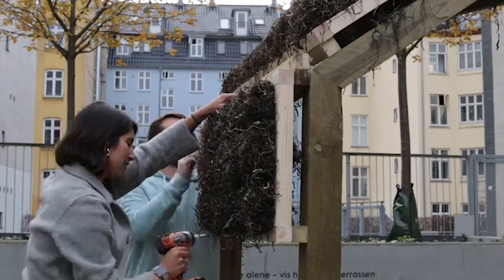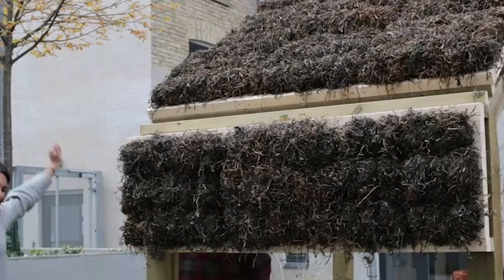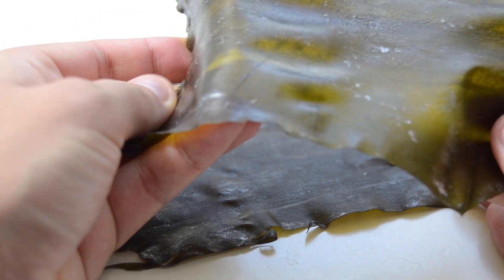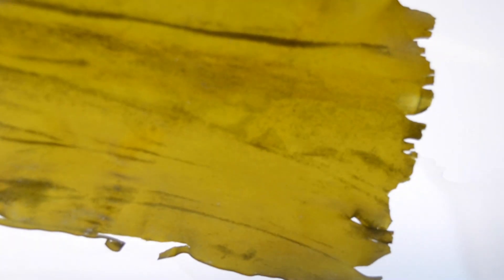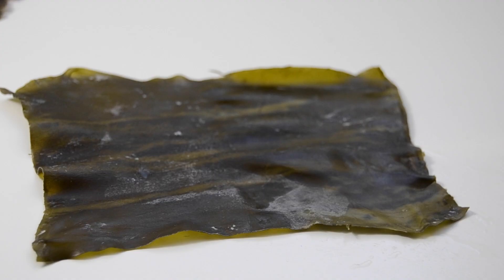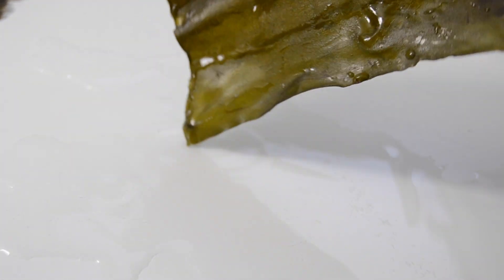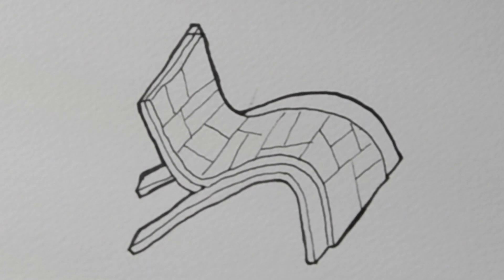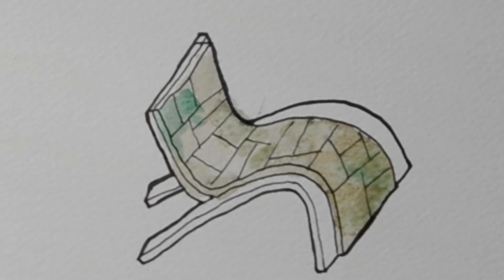Design Experiments : Kombu Leather & Kelp Architecture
In January, I began experimenting with a series of material experiments with kelp and seaweed to create membranes, that I hoped could be used in future architecture projects. I ended up creating something that I see a potential for multidisciplinary design, and hope to explore it through collaboration with local tailors and designers in Copenhagen, in the coming months.